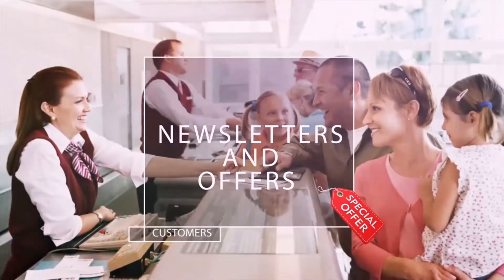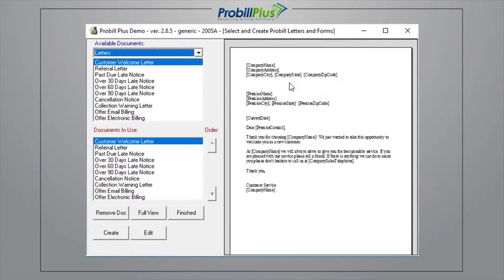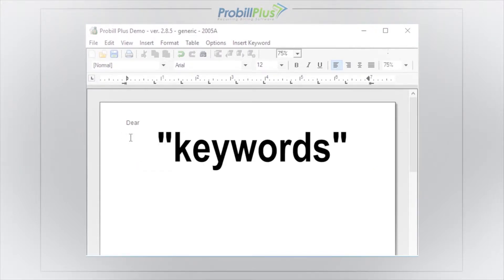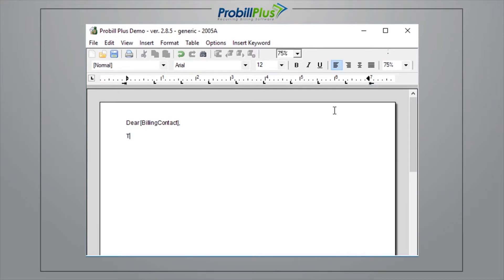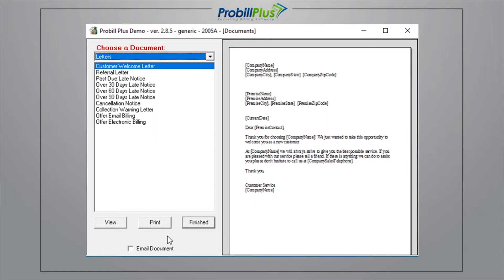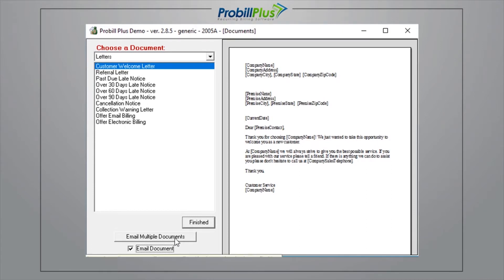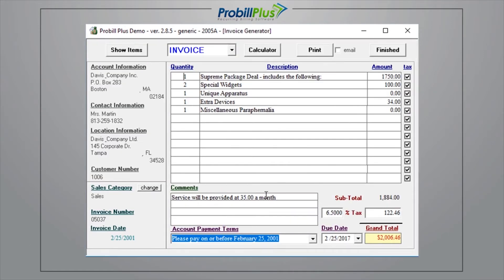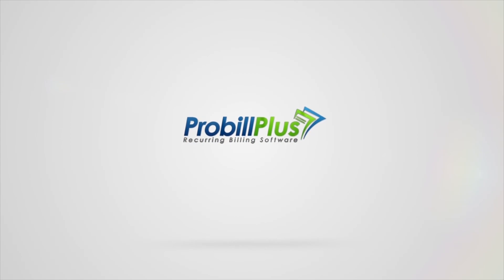Documents and Email Overview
Demonstration of Probill's advanced document generation and email capabilities